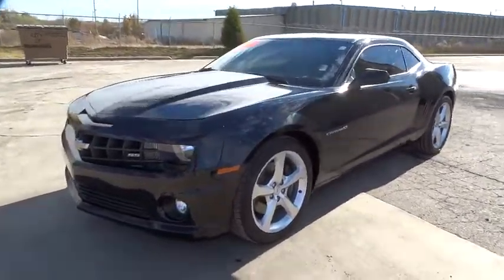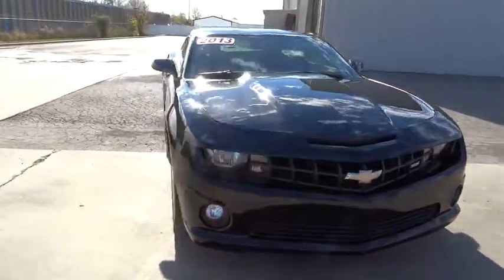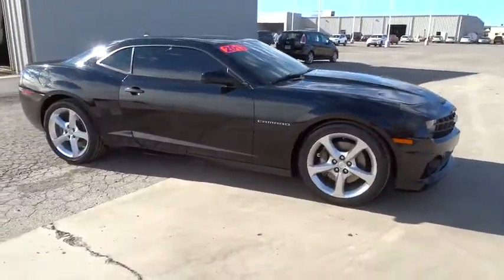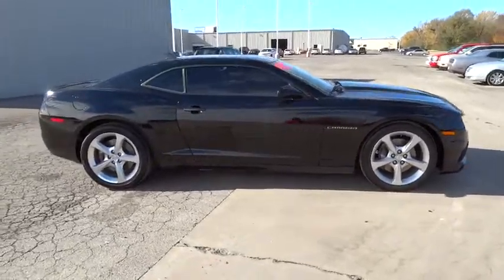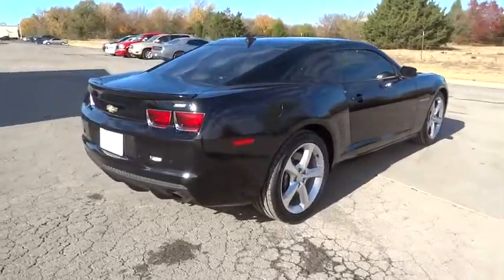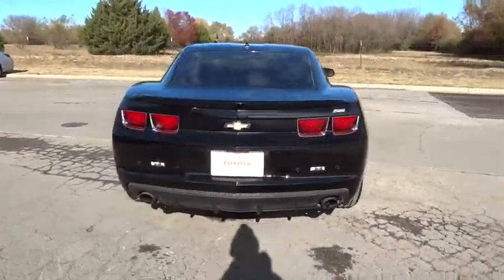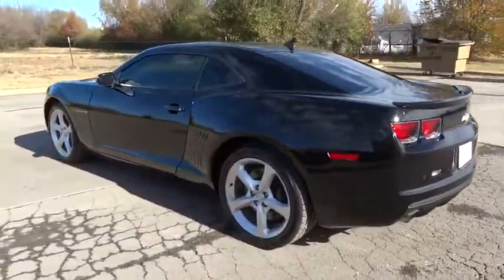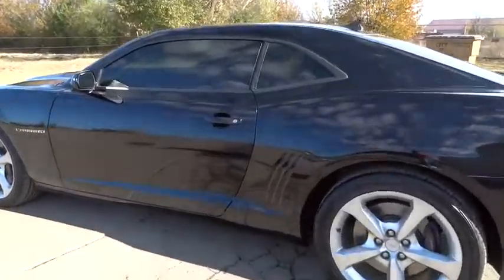2013 Chevrolet Camaro Muskogee, Tulsa, Broken Arrow, Joplin, Owasso, OK 176140A